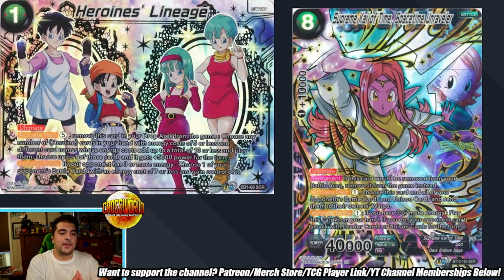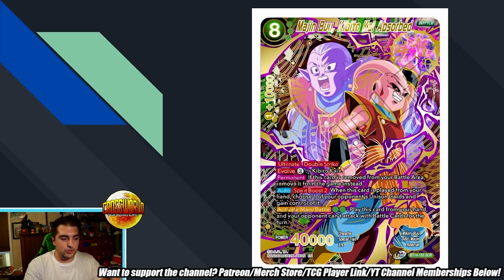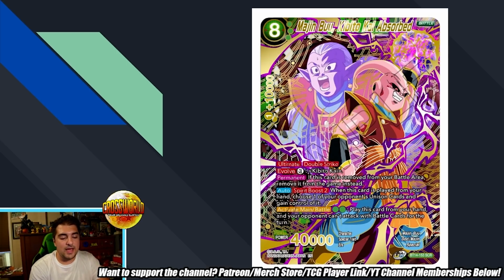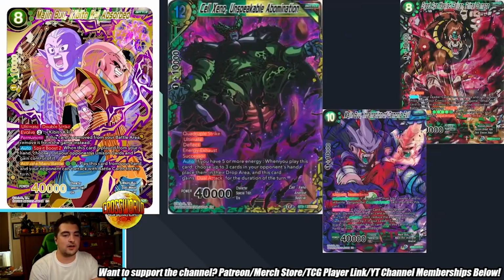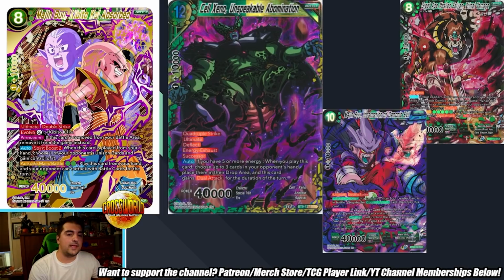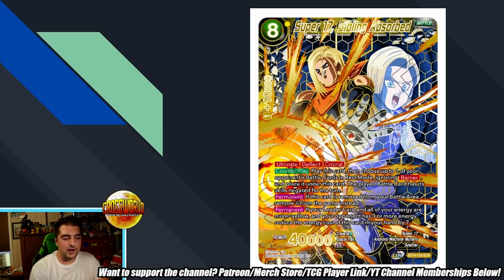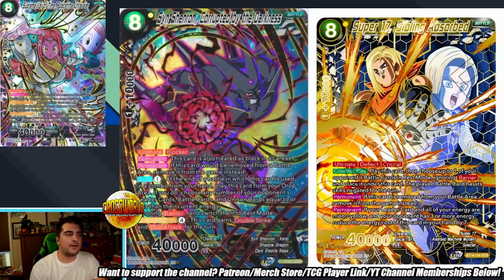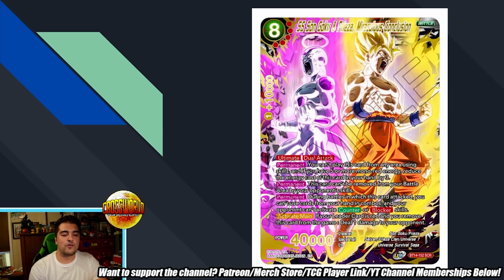Set 14 SCRs - Shifting the Meta & Reviving Green - Dragon Ball Super Card Game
Today we're taking a look at the overall effectiveness of the set 14 SCRs! Let me know which is your favorite down in the comments!
-Proud member of the Super Tuber OrganiZation!